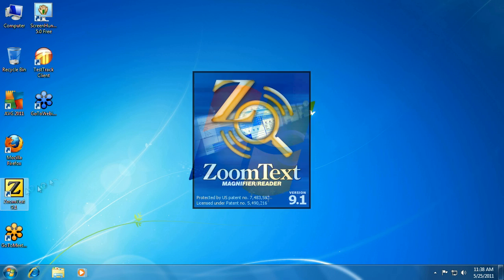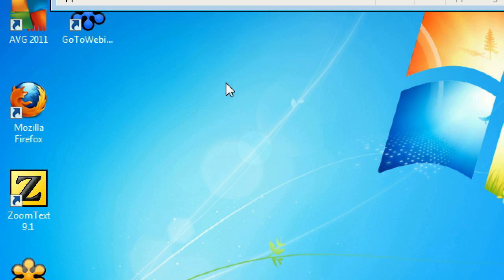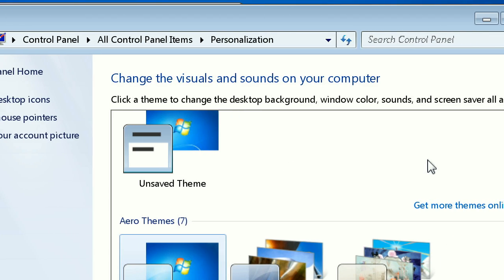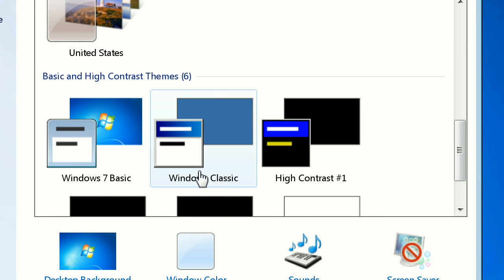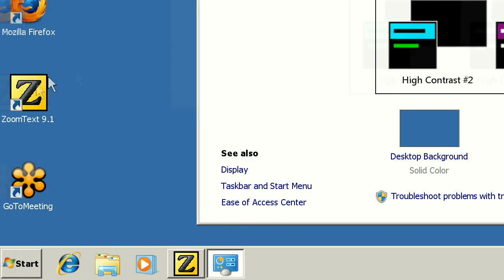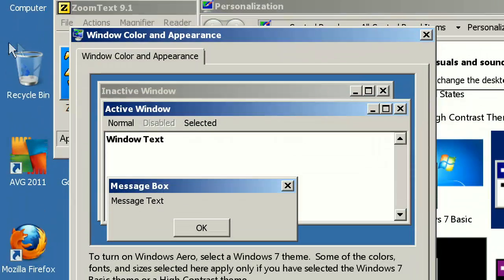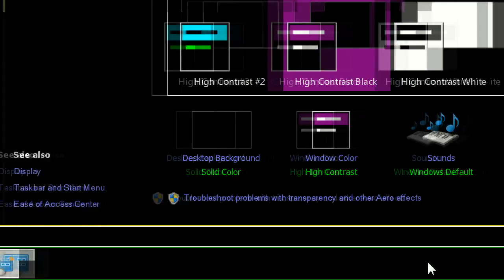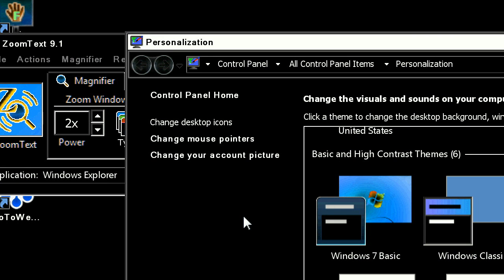ZoomText Tech Support Tip #16 - Changing Windows themes for better contrast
In this ZoomText tip, Tony will show you how to change Windows theme settings for better color contrast.